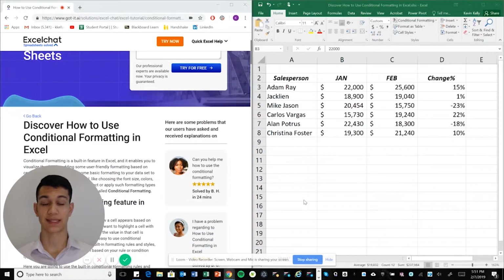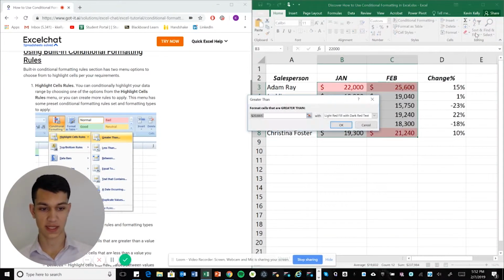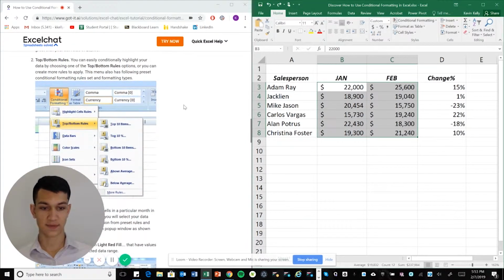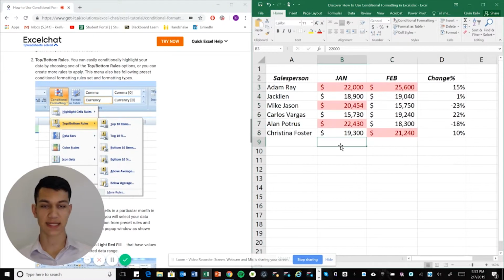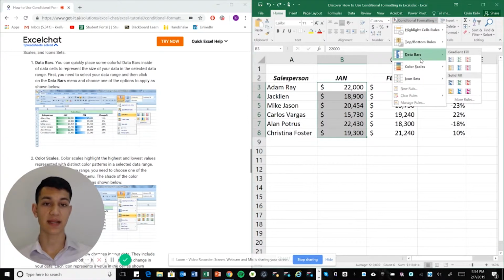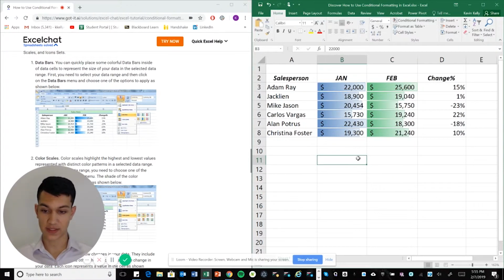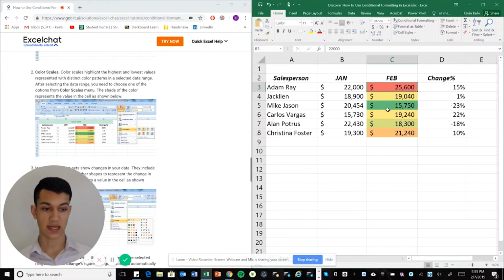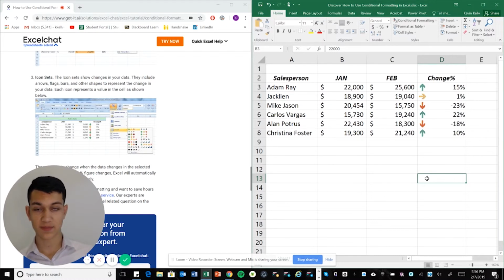Discover How to Use Conditional Formatting in Excel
Want to learn about conditional formatting? This post will give you an introduction on how to setup and use conditional formatting in excel.